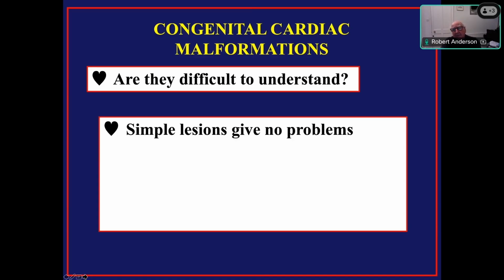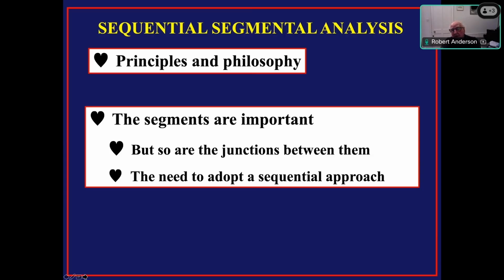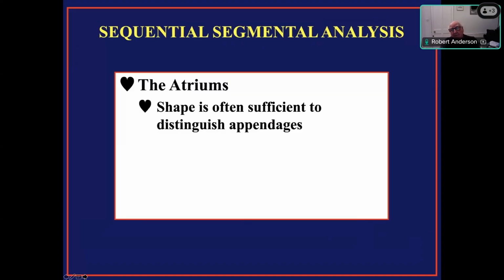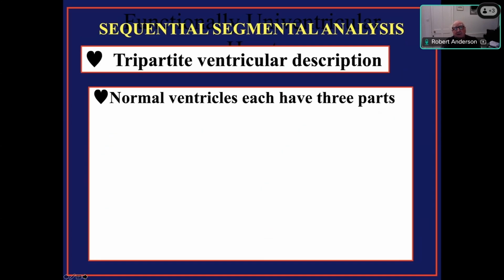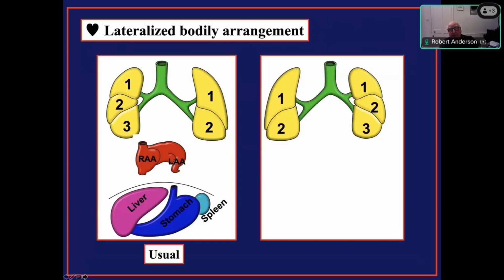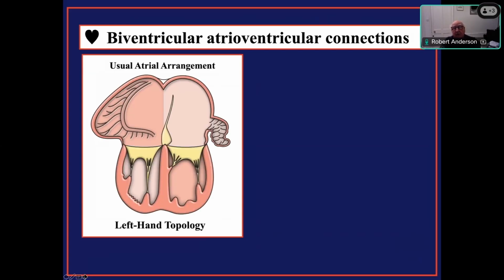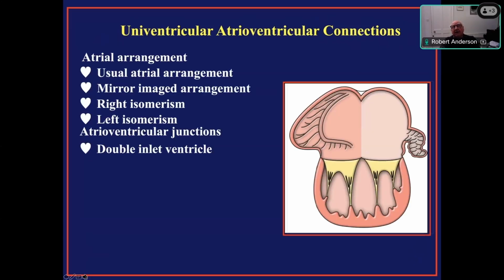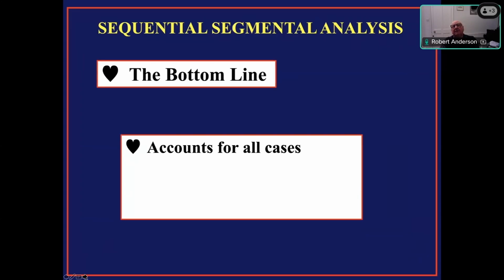Bridging the Chasm